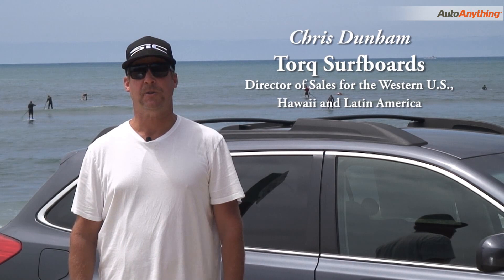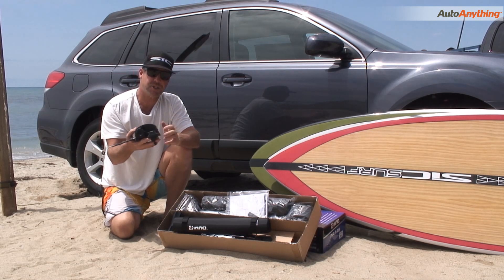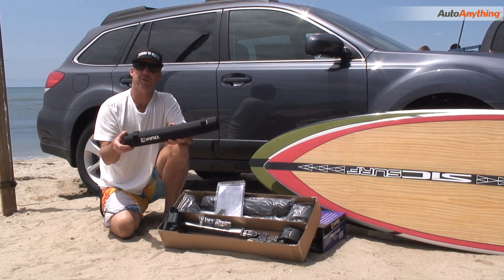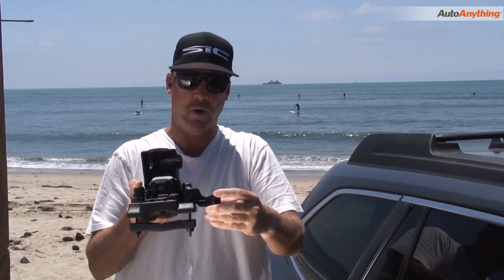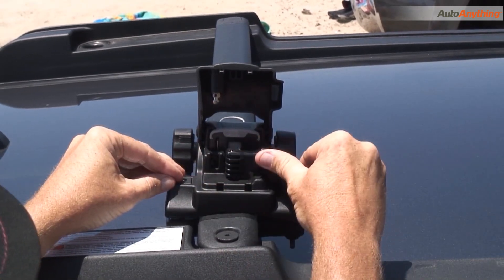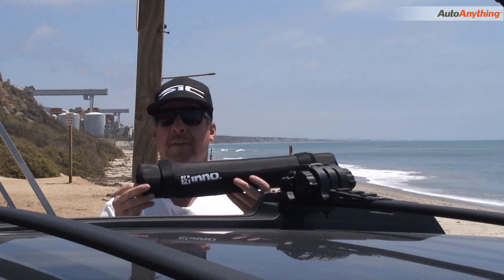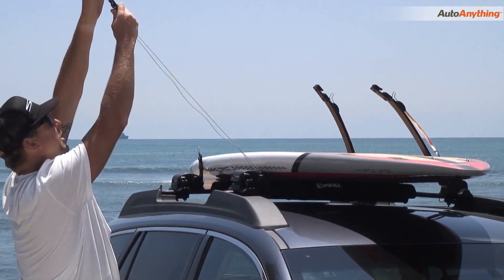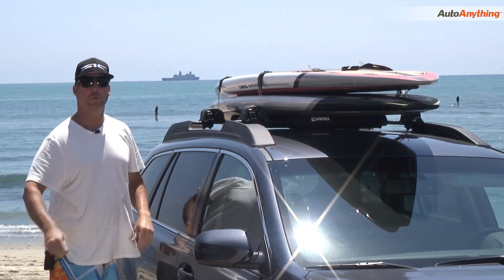See the INNO Locking Kayak, Canoe, SUP & Surf Rack in Action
Loading your wet & wild toys is a snap with the INNO Locking Kayak, Canoe, SUP & Surf Rack. Simply hook it to your base rack system, put the foam pads over your crossbars and drop your gear in place. You can then pull the securing straps over your stuff, ratchet the straps tight and hit the road.

And to shop AutoAnything's entire lineup of canoe carriers and kayak racks, look here: